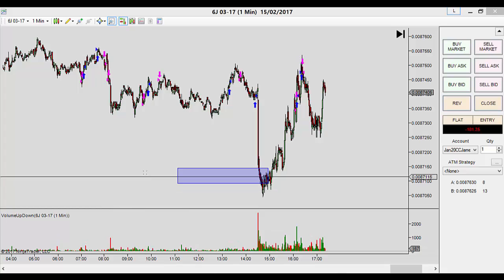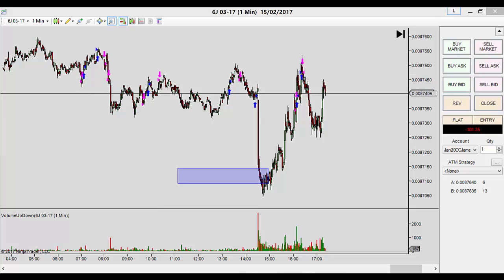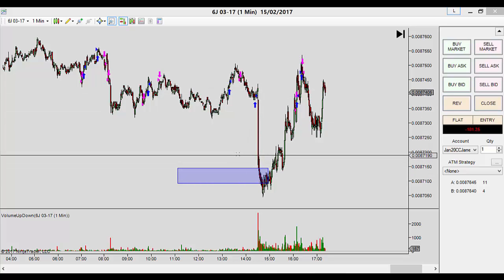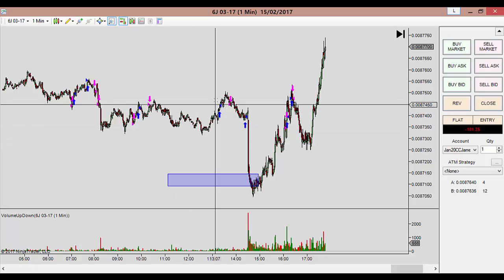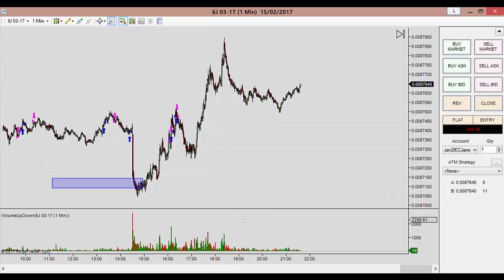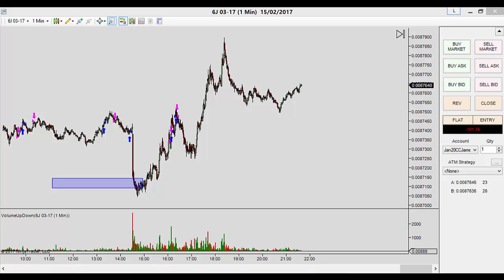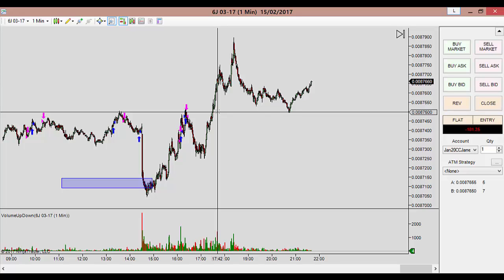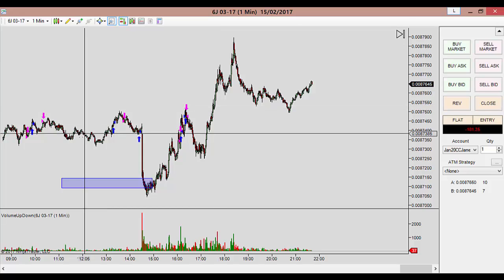Combine - Day 18 (Mechanical or Discretionary?) II JEMTrades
That is the question! They both have their strengths and weaknesses. Interested to hear your opinions (if you have any)...